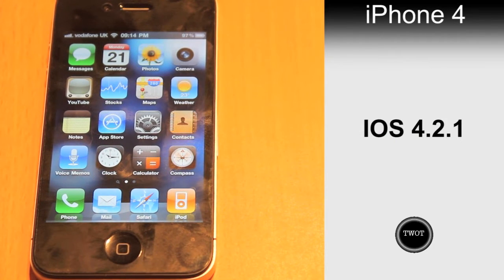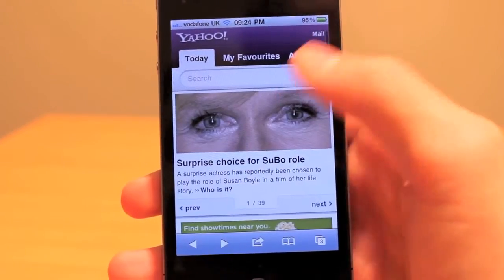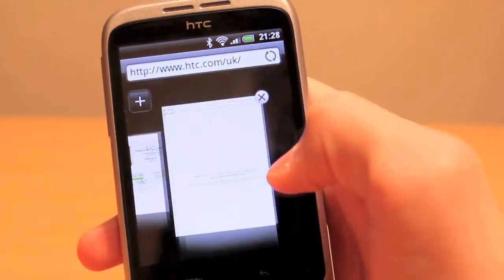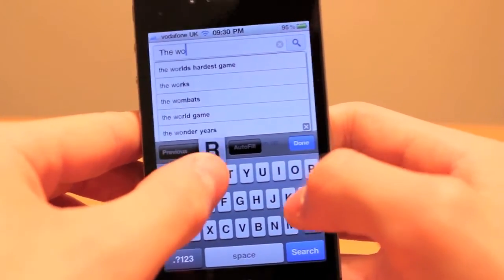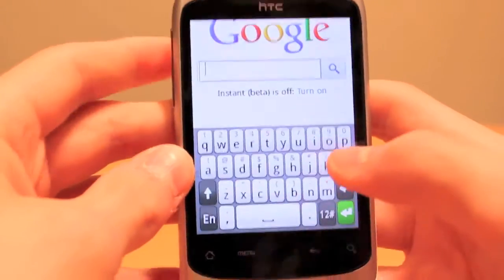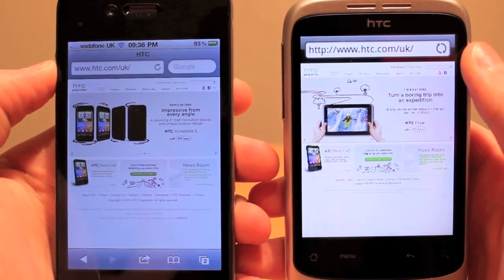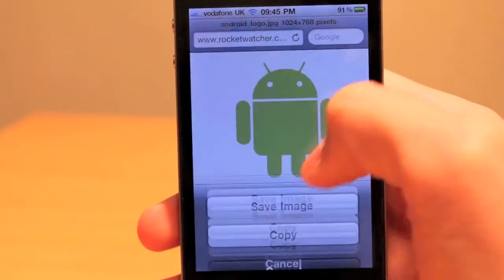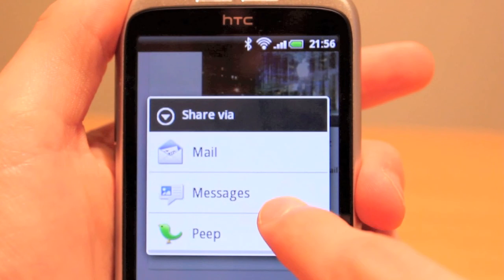IOS Vs Android : Web Browsing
Two of the most common mobile OS go head to head in a battle to see which OS is better for internet browsing